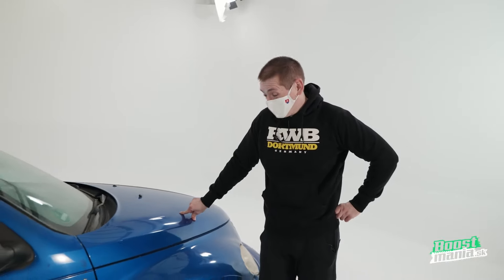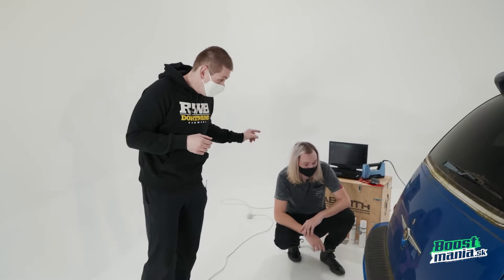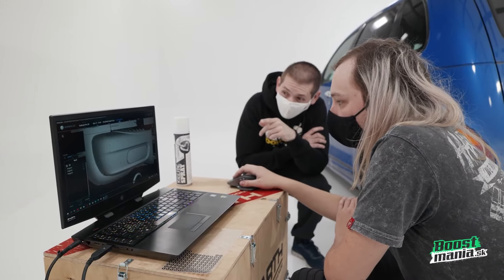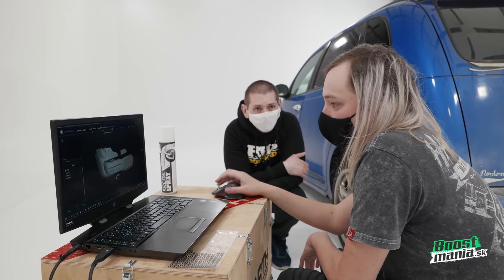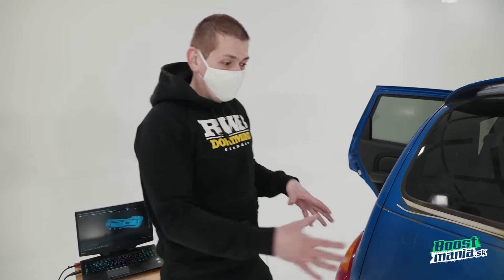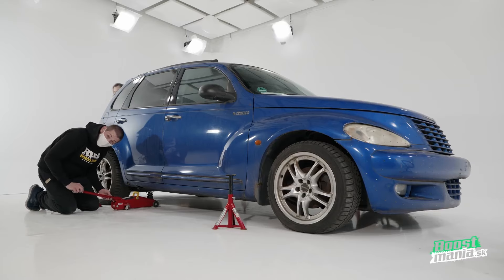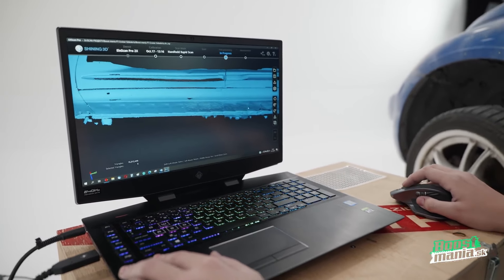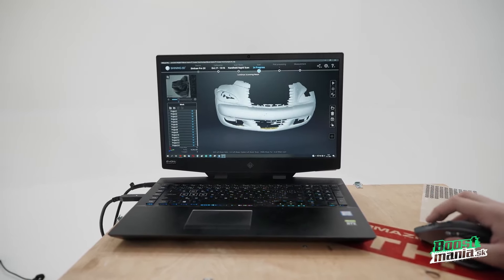PT Cruiser #2 - We’re 3D scanning the car! - Boostmania International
We have a lot of plans in store for this car, but this might turn out to be our most interesting so far! We’re 3D scanning the whole car, so that we can design a bespoke bodykit!